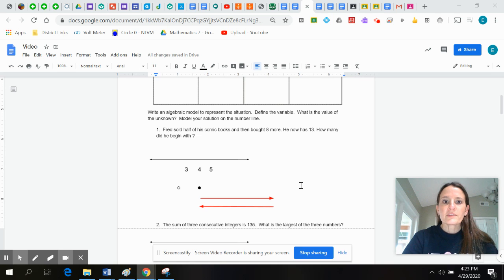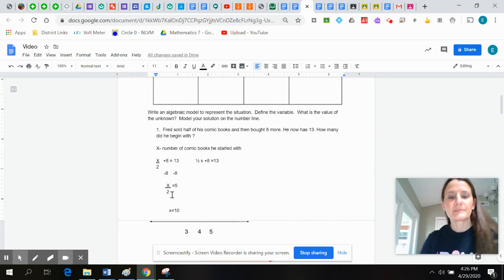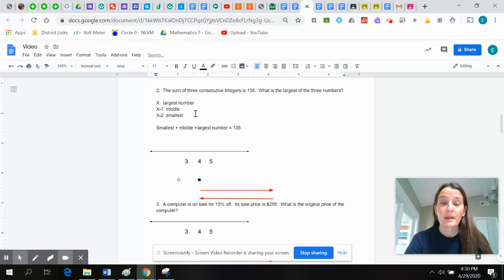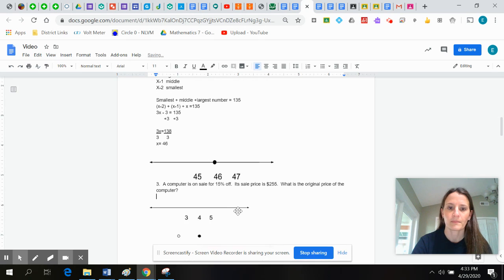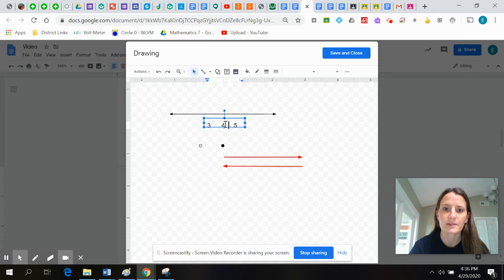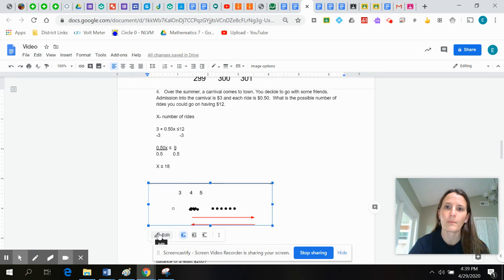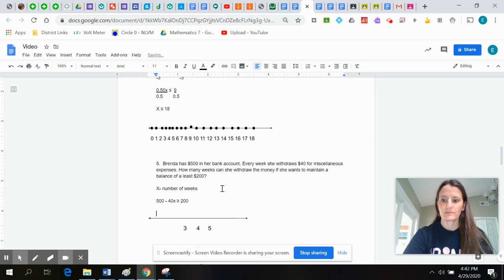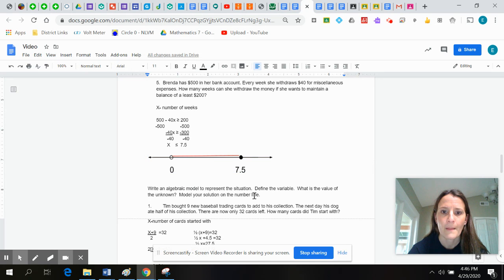Untitled: Apr 29, 2020 4:46 PM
Writing Algebraic Models